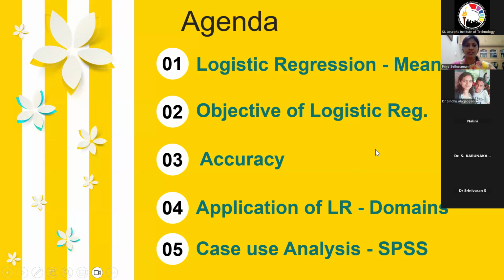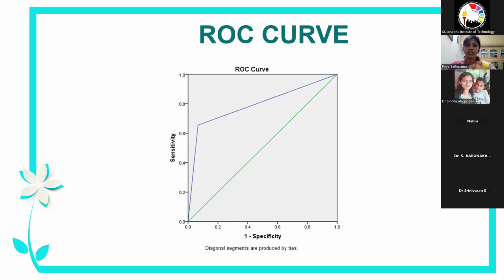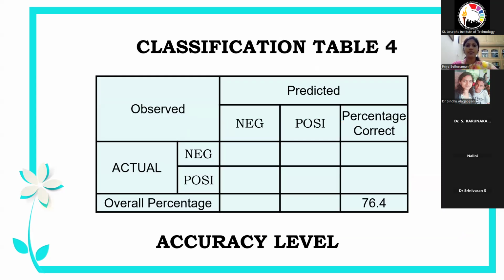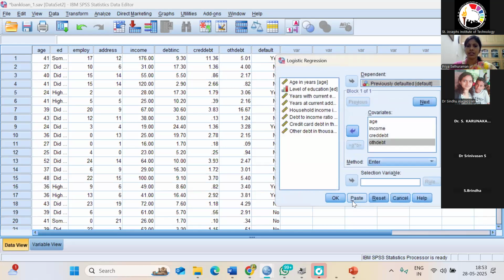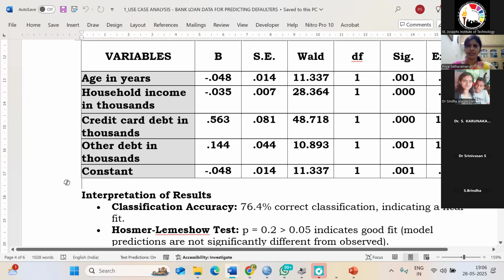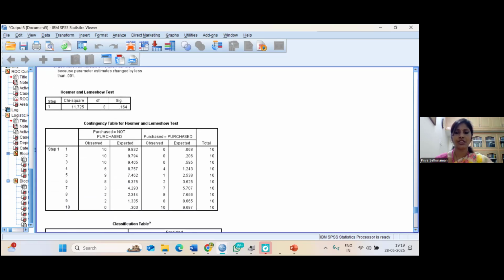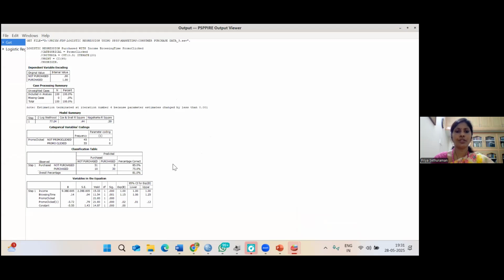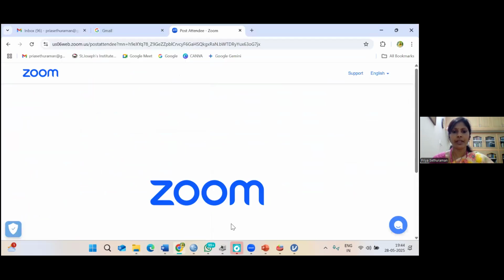Dr Priya Sethuraman Predictive Analysis through Logistic Regression